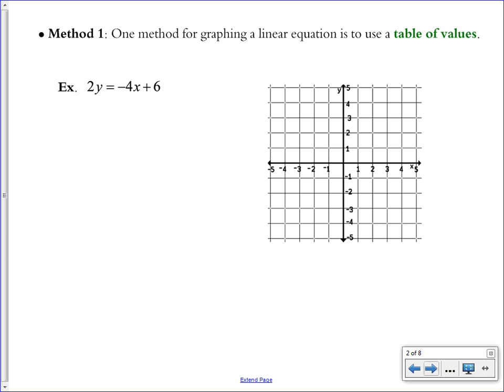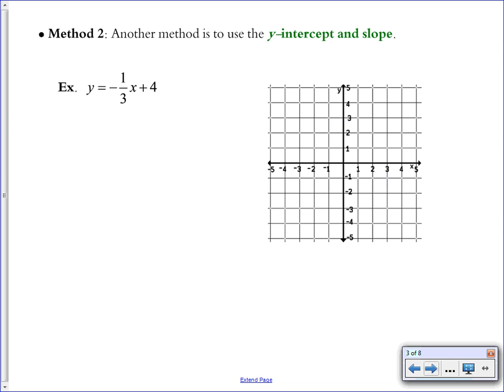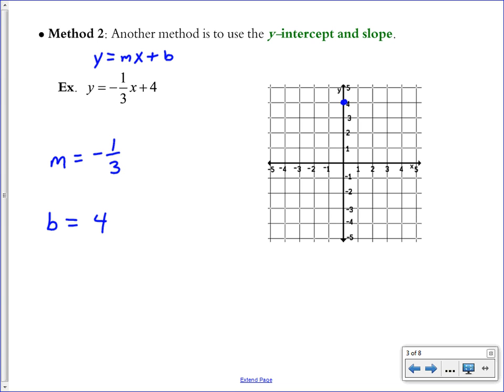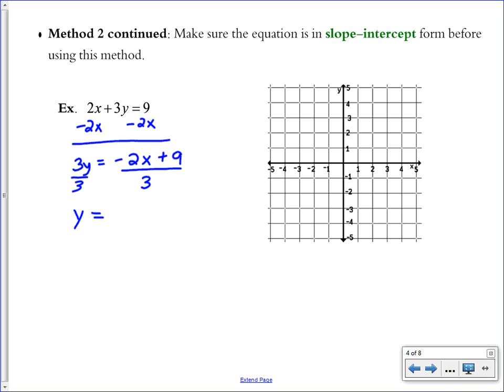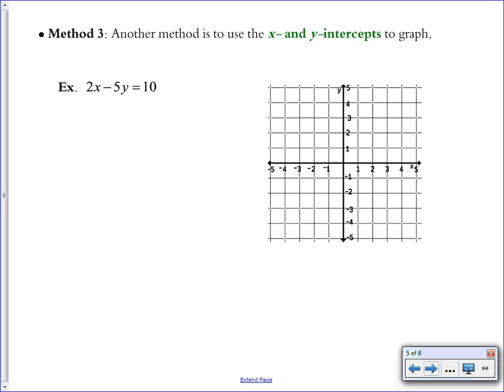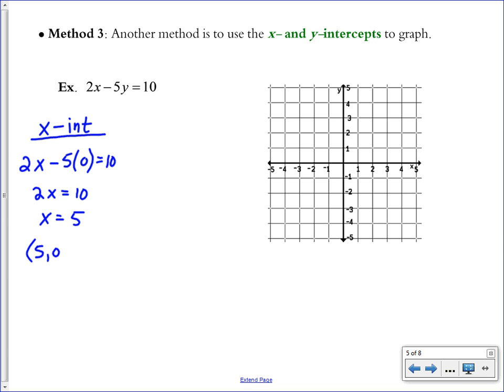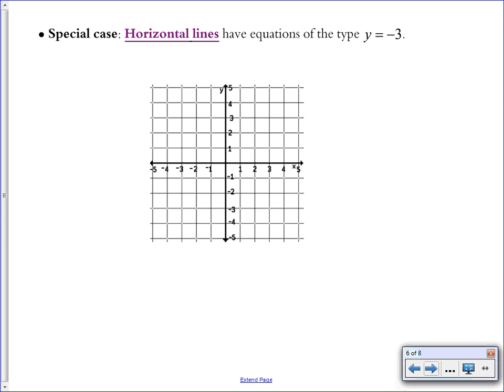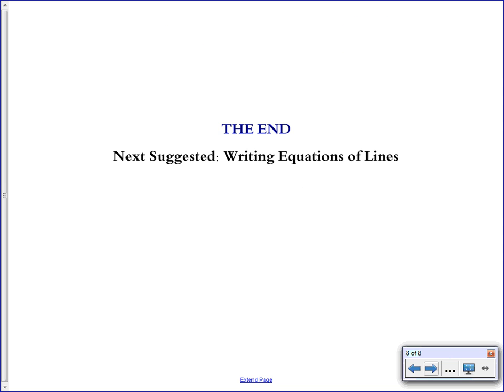2 3 Graphing Equations of Lines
This video shows how to graph lines using three methods: a table of values, slope-intercept form, and using the x- and y-intercepts. It also shows how to graph horizontal and vertical lines.